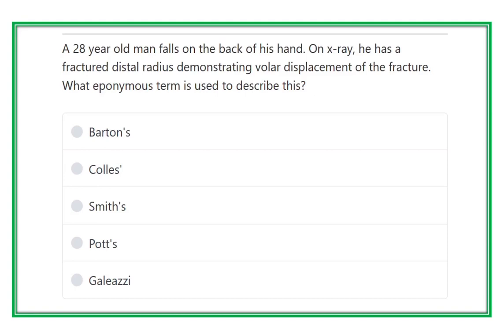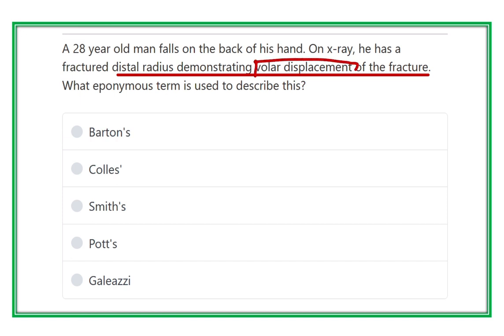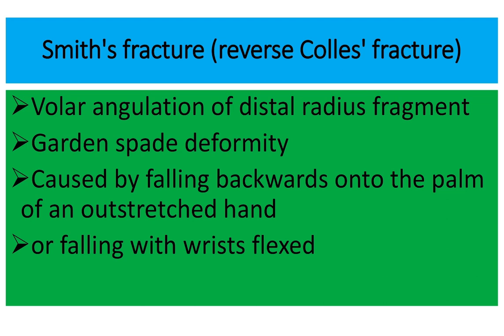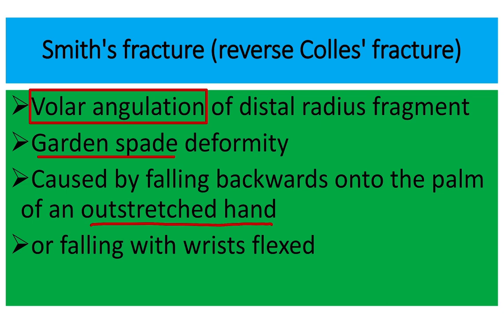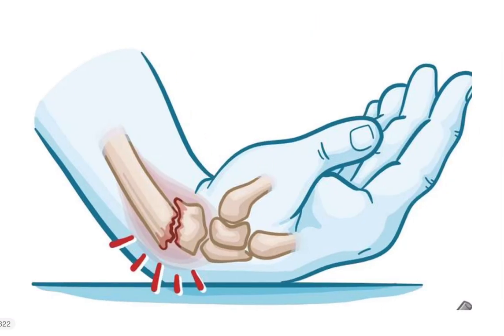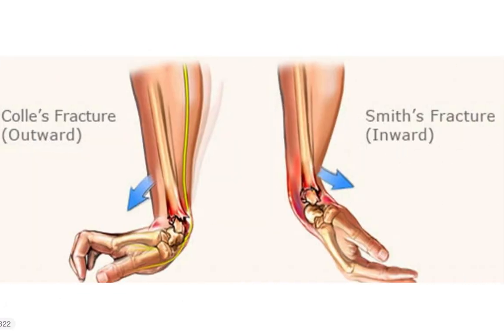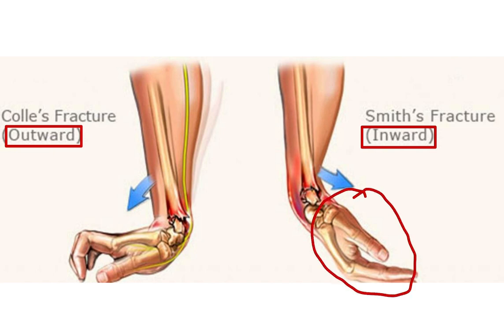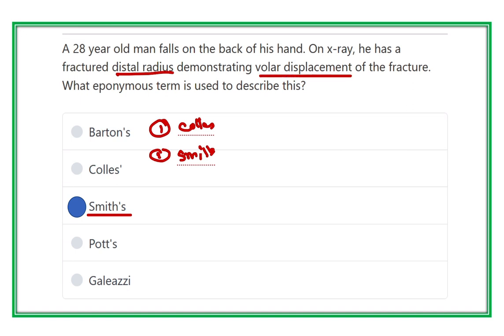Wrist fracture MRCS question solve (CRACK MRCS)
it includes
1. eMRCS videos
2. Fawzia sheet solved
3. Recalls and mores